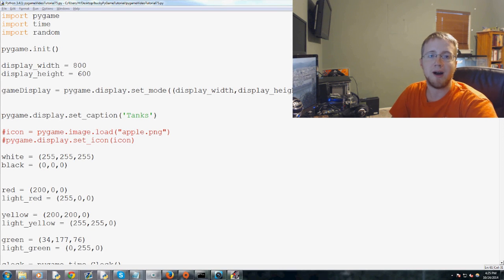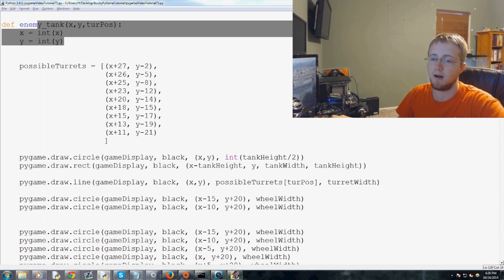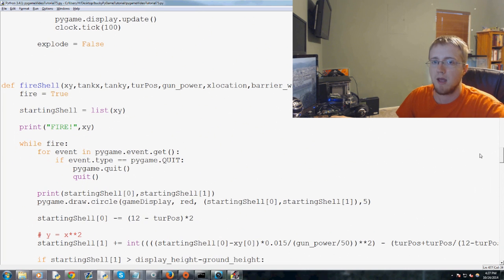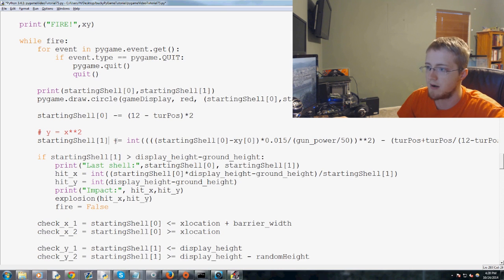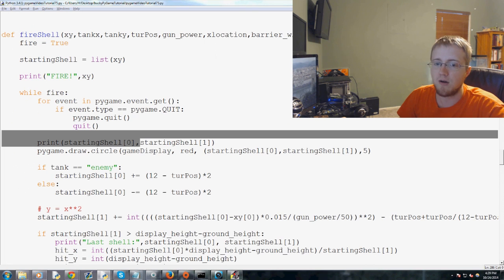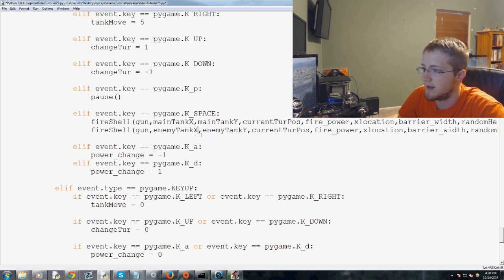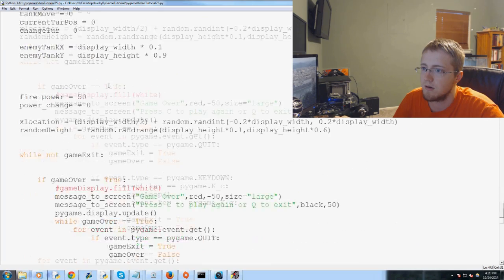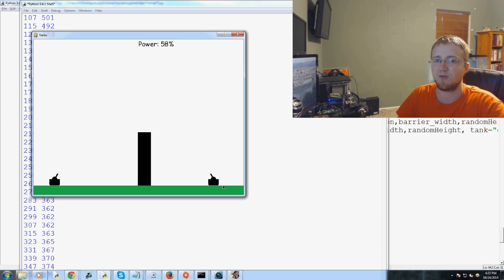Pygame (Python Game Development) Tutorial - 75 - Enemy Tank Part 2